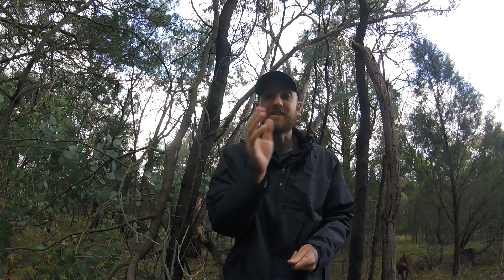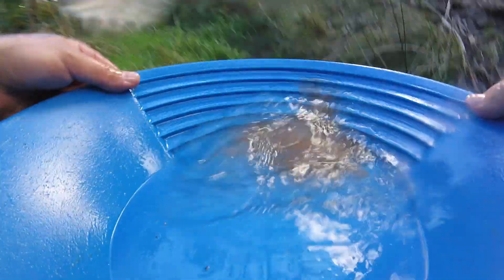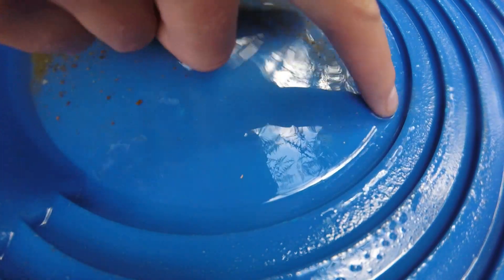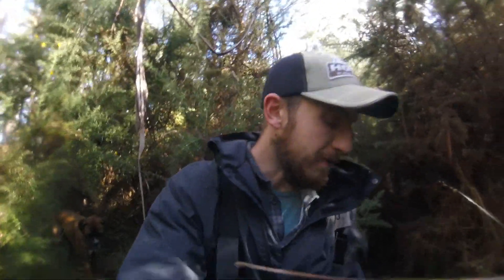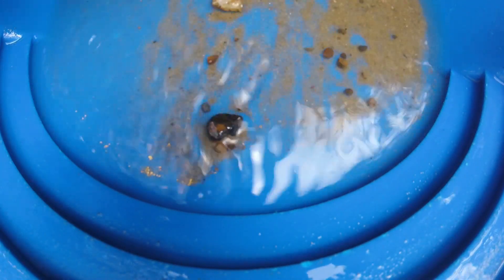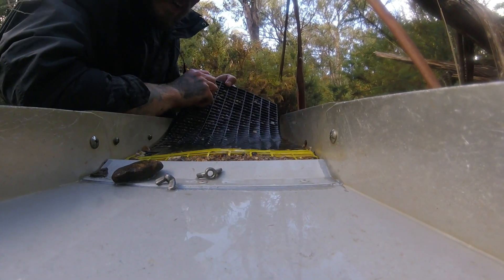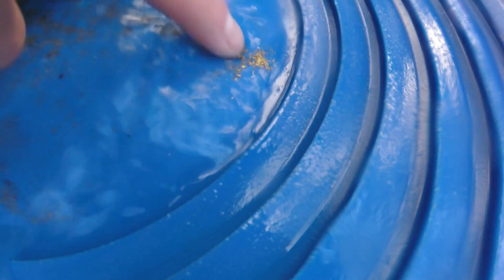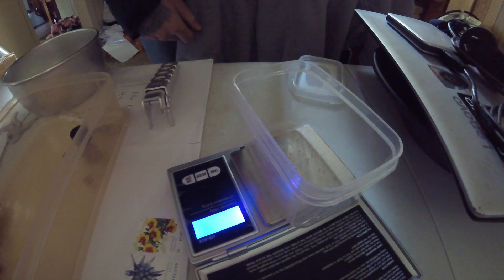Hidden Gold - Hidden Message